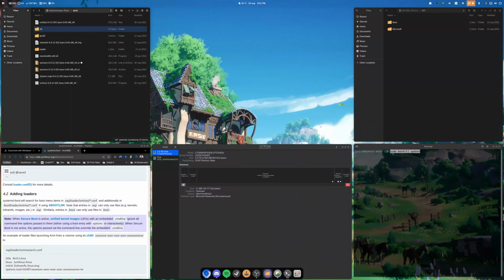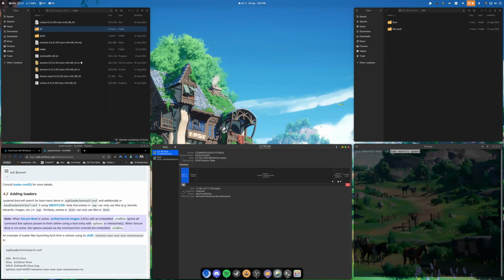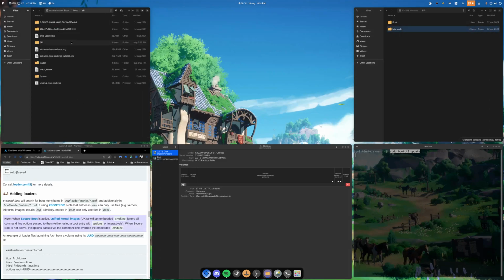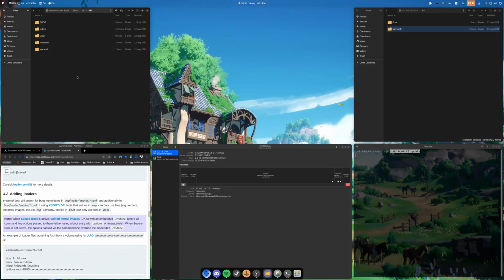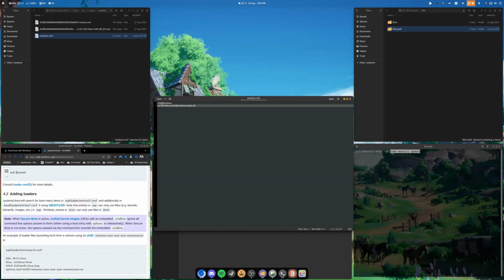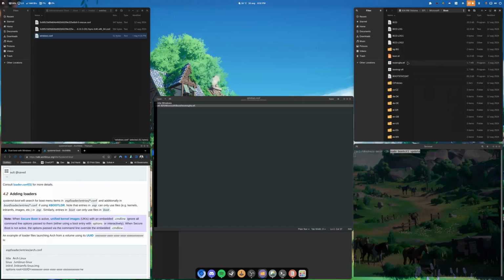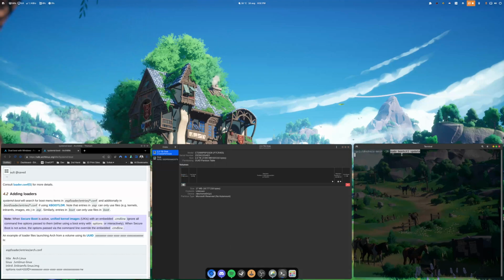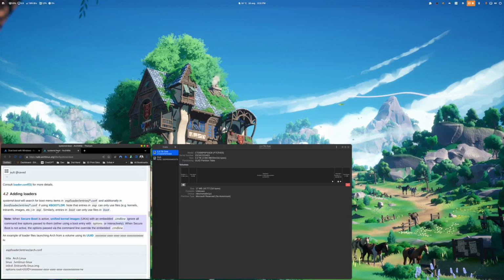Systemd-boot | Manual Windows Entry & dual booting.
the lines inside windows.conf are

title Windows
efi /EFI/Microsoft/Boot/bootmgfw.efi

sudo bootctl update
sudo reboot